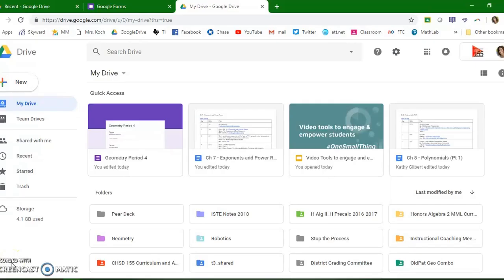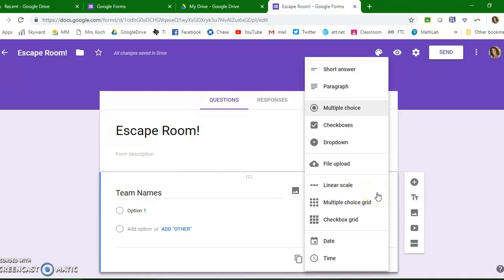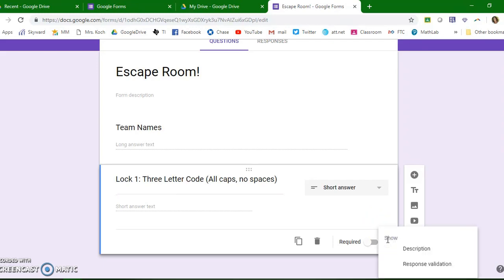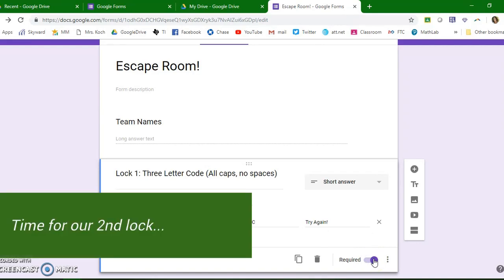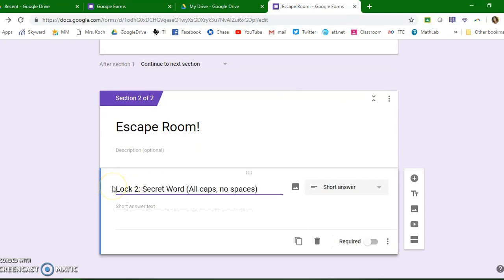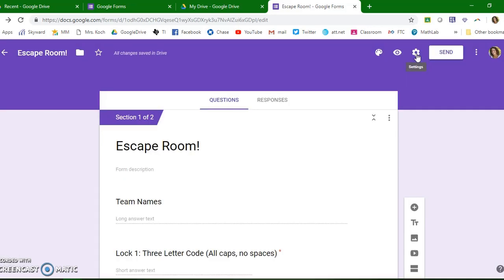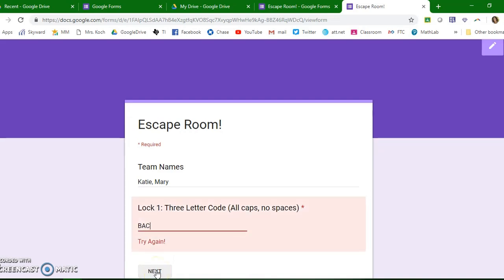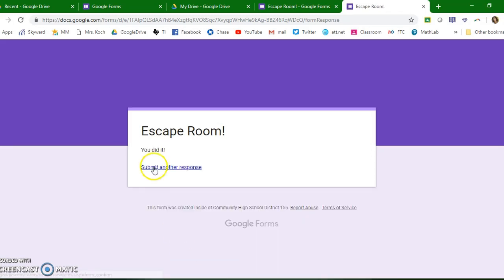Google Forms Escape Room February 2019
Gamify your classroom!